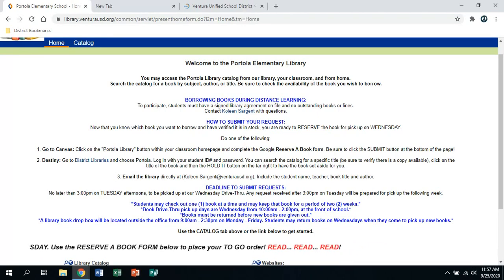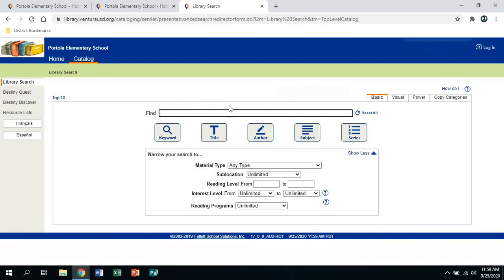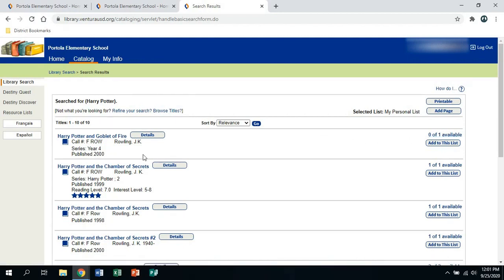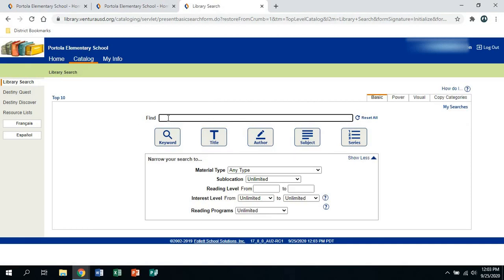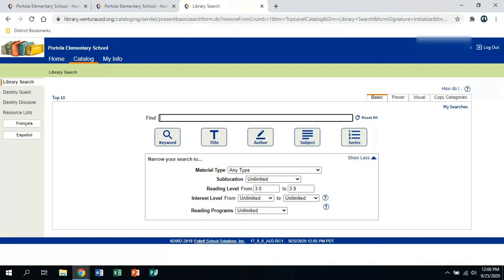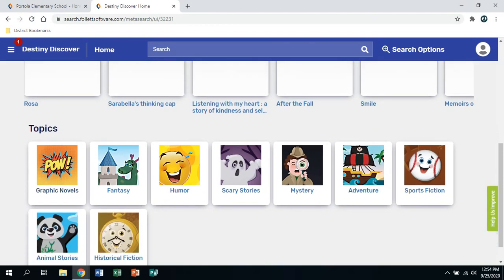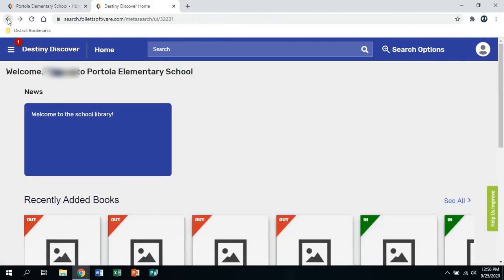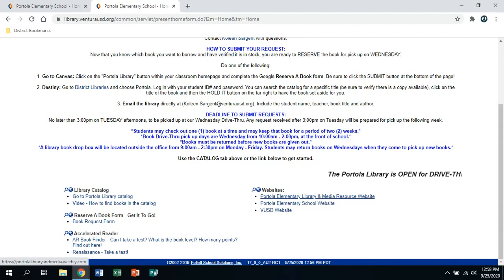Tutorial: How To Find Books In The Portola Library Catalog